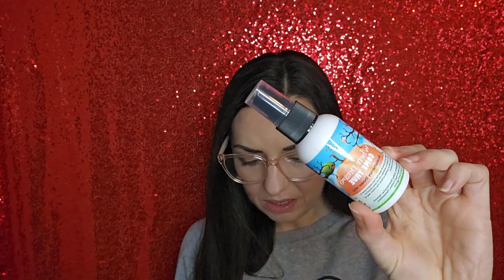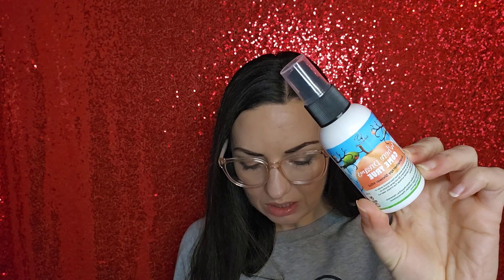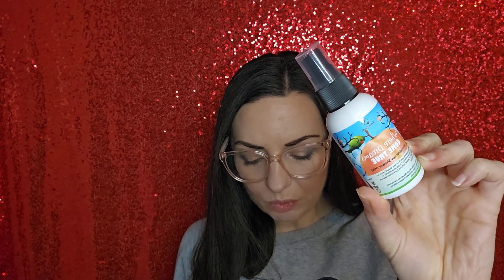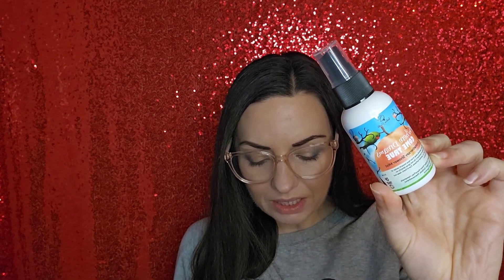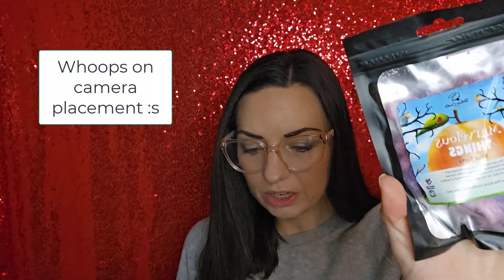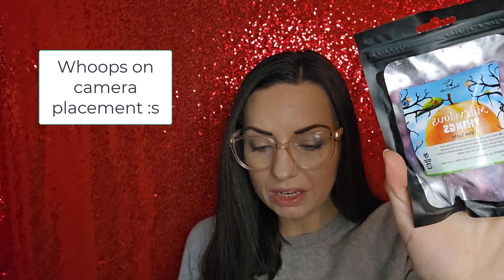Fortune Cookie Soap Jan 2024